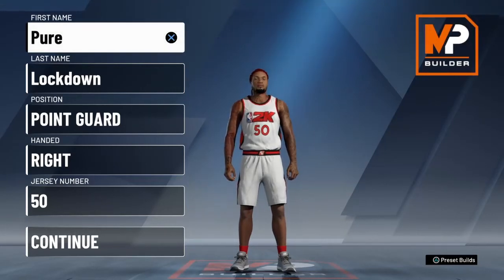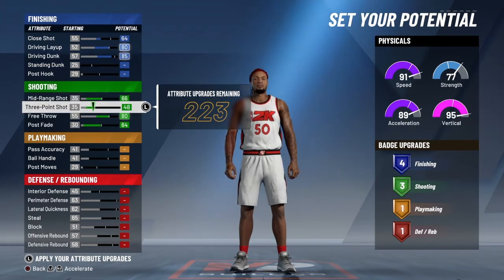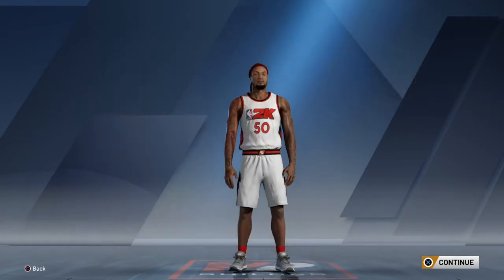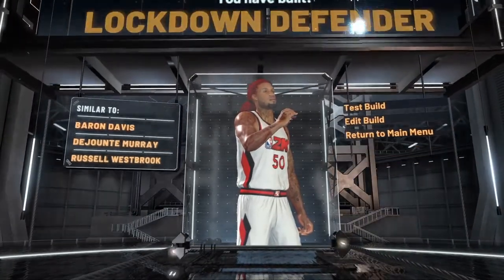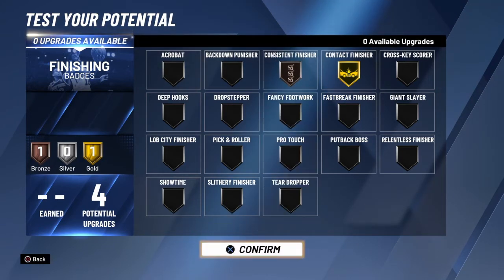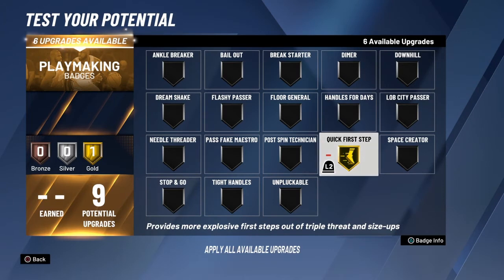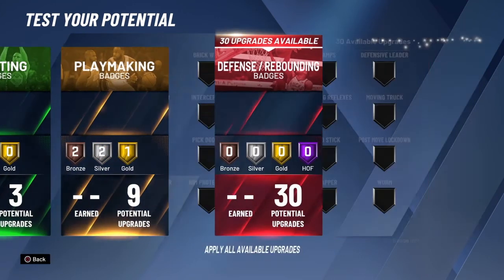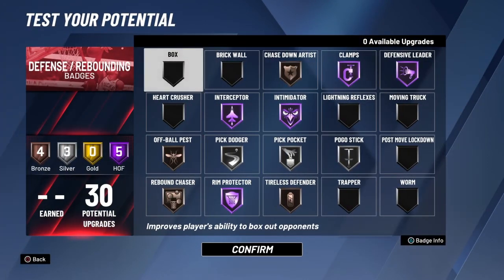Pure Lockdown Defender With Playmaking Takeover and Contact Dunks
Pure Lockdown Defender With Playmaking takeover

Multi Position Defender Sg with Playmaking Takeover